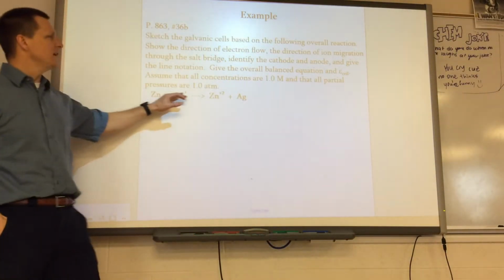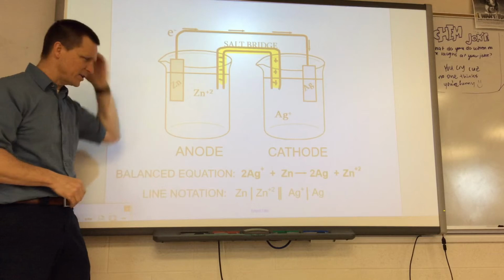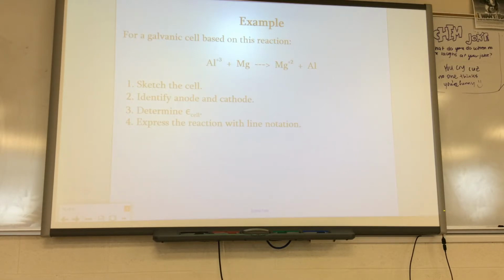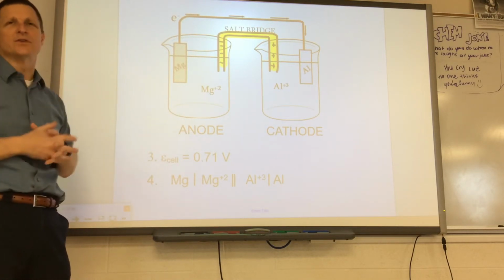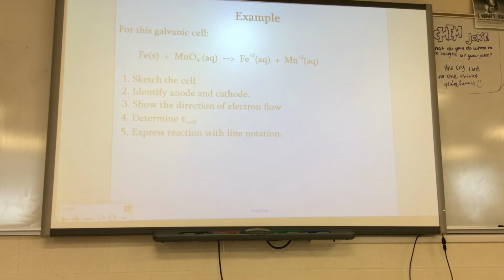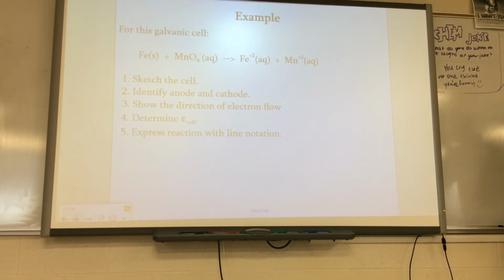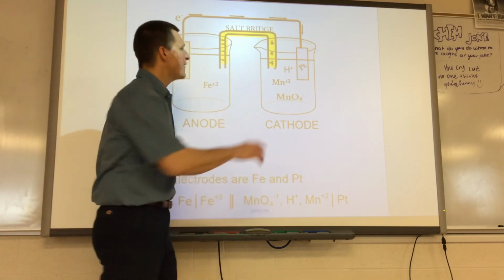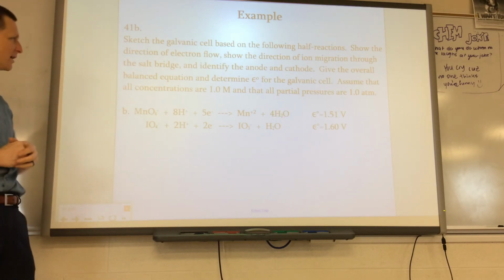Electrochemistry Day 3 (part 1)